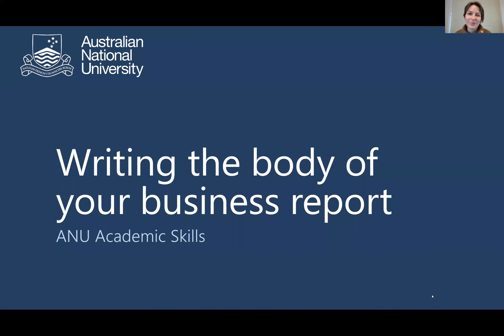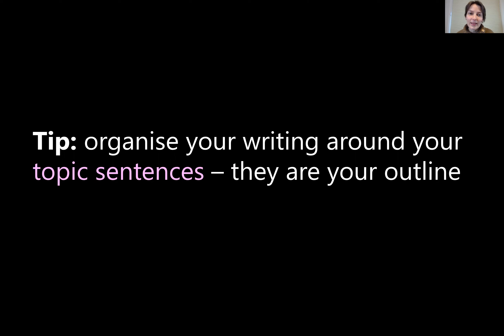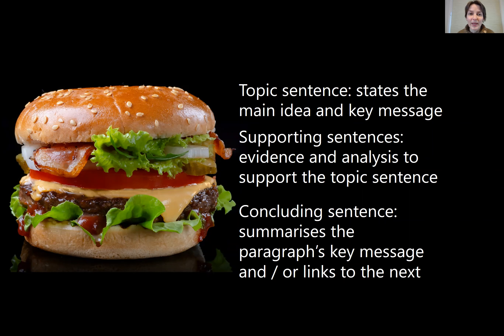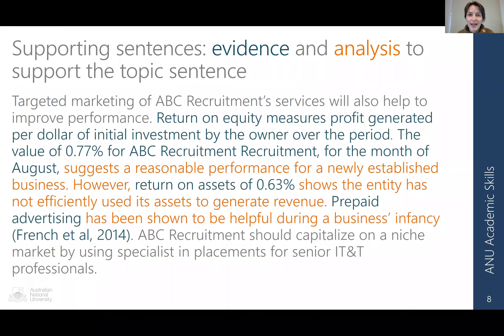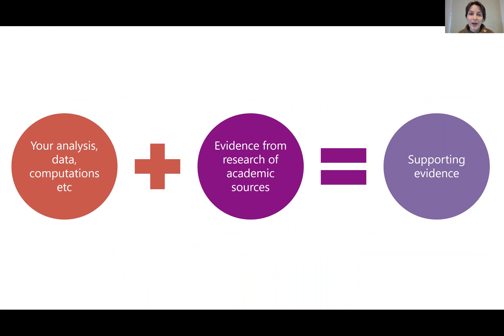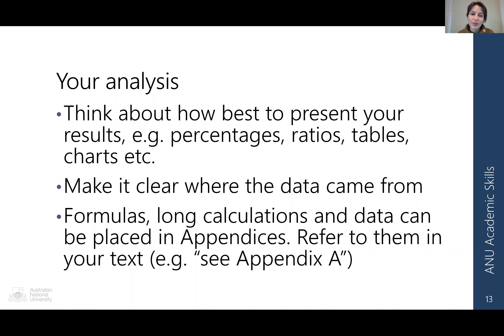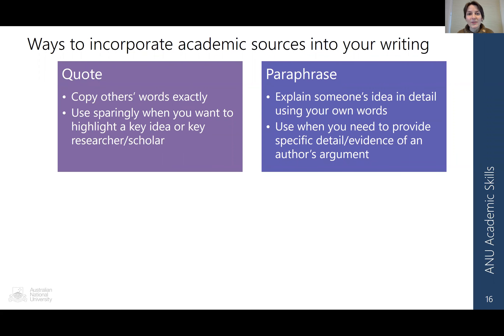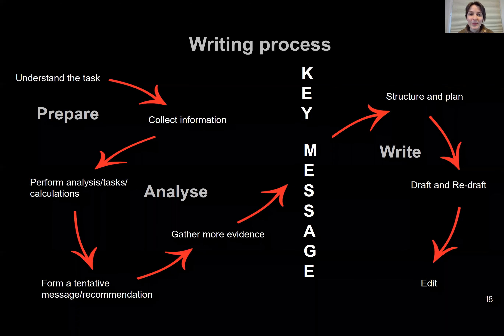Writing the body of a business report